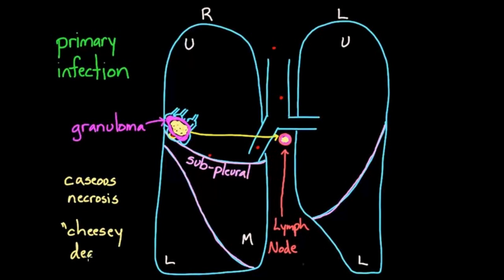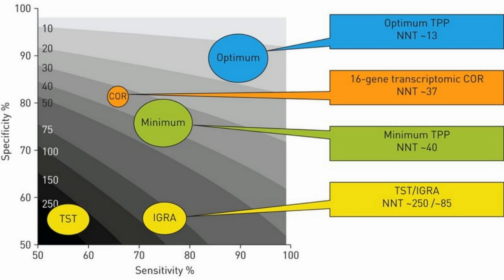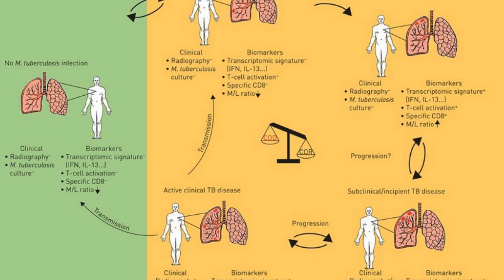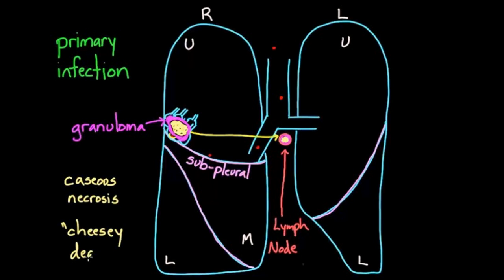Difference Between Primary and Secondary Tuberculosis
Primary vs Secondary Tuberculosis Tuberculosis or TB is caused by the bacterial group mycobacterium. It is mainly a respiratory tract infection, ...Primary tuberculosis is the initial infection / the first time Micobacterium tuberculosis infects our body. It happens usually in children.Types Of Tuberculosis-TB-Primary and Secondary Tuberculosis ... 03:58 AM Malignant and Para-Malignant Pleural Effusions, Difference - Dr. Adil Ramzan ... In Progressive Primary tuberculosis, caseating granulomas are ...Looking for an answer for compare and contrast of primary,secondary and extra pulmonary tuberculosis.Primary and secondary tuberculosis - Free download as Powerpoint Presentation (.ppt), PDF File (.pdf), Text File (.txt) or view presentation slides online.Secondary tuberculosis is usually due to the reactivation of old lesions or ... These differences between primary infection and post-primary or reactivation are ...Primary miliary tuberculosis: bacilli may enter circulation through erosion of blood vessel. • Progressive secondary tuberculosis: healed lesions are reactivated ..Patterns of Infection. There are two major patterns of disease with TB: Primary tuberculosis: seen as an initial infection, usually in children. ... Secondary tuberculosis: seen mostly in adults as a reactivation of previous infection (or reinfection), particularly when health status declines.Primary tuberculosis. The Ghon complex is the pathognomonic macroscopical lesion of primary pulmonary tuberculosis and it results from Koch bacillus (Mycobacterium tuberculosis) initial infection, in children. It contains three elements (Figure 1) : The Ghon focus is a small nodular lesion (aprox.Post-primary tuberculosis, also known as reactivation tuberculosis or secondary tuberculosis usually occurs during the first and second years time following the initial infection later. Reactivation frequently in the setting of a decreased immune status and usually involves the lung apex.